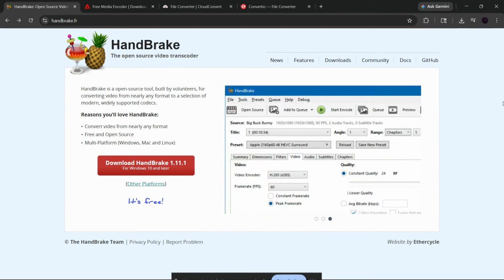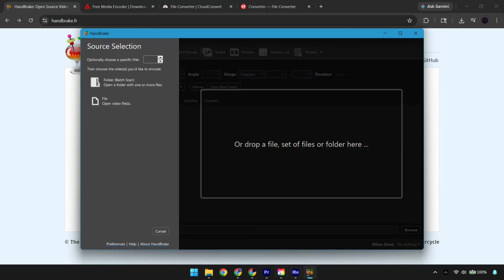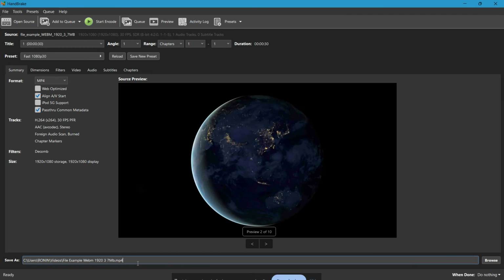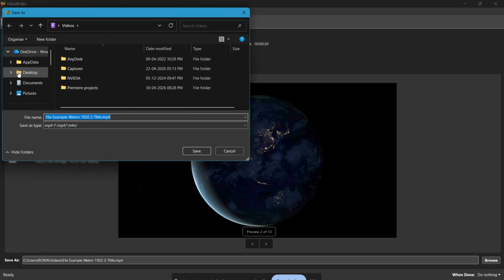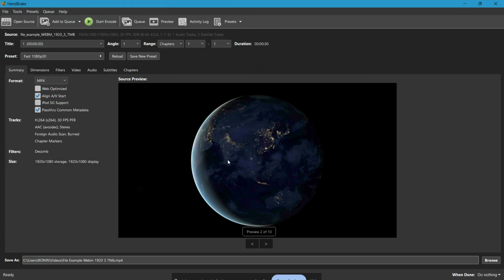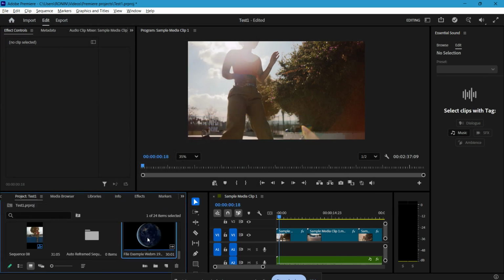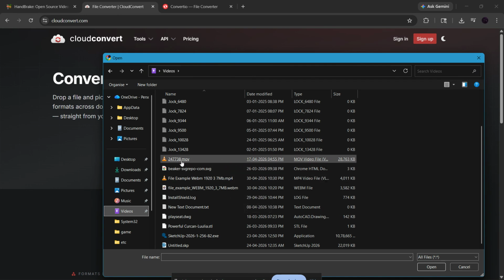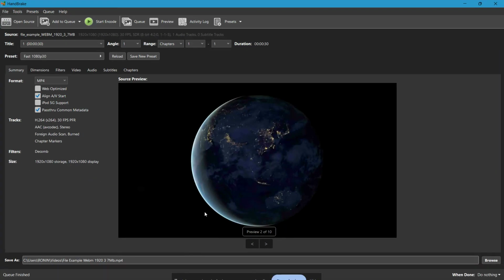How To Import WebM Into Premiere Pro [Easy Conversion Guide]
Learn how to import WebM into Premiere Pro by converting it to MP4 first. This tutorial covers the best free method with HandBrake, plus a quick online converter option for faster results.

🕚Timestamps:
0:00 Intro
0:23 Why Premiere Pro Won’t Open WebM
0:44 Method 1: Convert WebM To MP4 With HandBrake
1:18 Set Format To MP4 H.264
1:42 Import Converted File Into Premiere Pro
2:06 Method 2: Use An Online Converter
2:31 CloudConvert Or Convertio Workflow
2:57 Final Recap

✍️What You'll Learn In This Video:
• How To Convert WebM To MP4 For Premiere Pro
• How To Use HandBrake To Prepare Video Files
• How To Import Converted Media Into Premiere Pro
• How To Use CloudConvert For Quick WebM Conversion
• How To Use Convertio To Change WebM Files
• How To Keep Resolution And Frame Rate Consistent
• How To Fix Unsupported File Issues In Premiere Pro
• How To Choose The Best Workflow For Editing

💡Pro Tips:
• Use HandBrake for better quality and more control over output settings.
• Keep the same frame rate and resolution to avoid timeline issues.
• Use H.264 MP4 for the smoothest Premiere Pro compatibility.
• Online converters are fine for quick jobs, but desktop tools are more reliable for important projects.
• Always re-check the converted file before importing it into your edit.